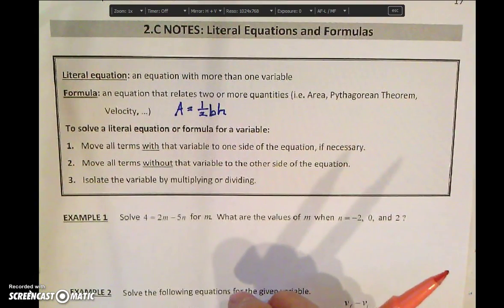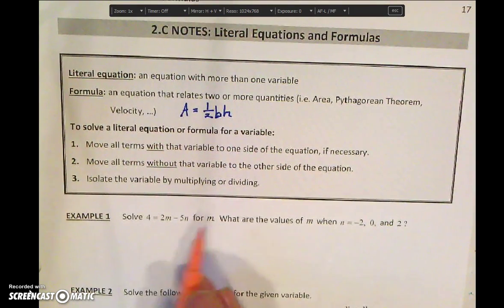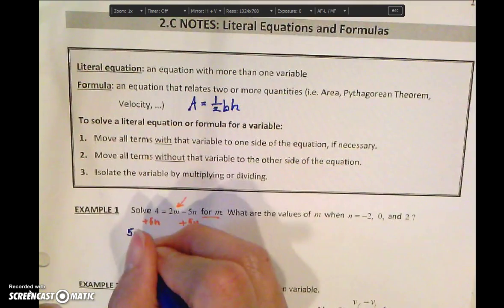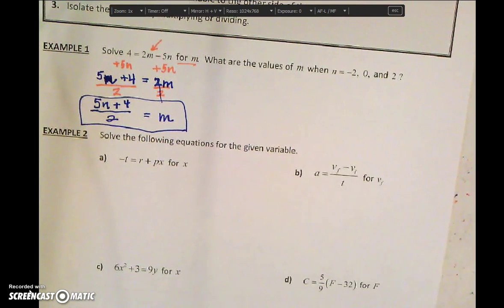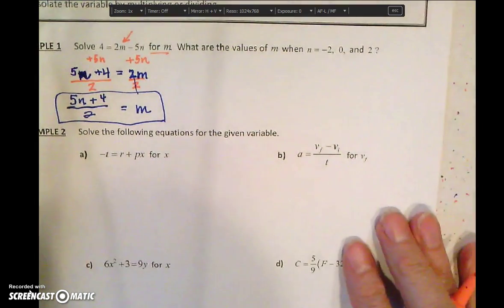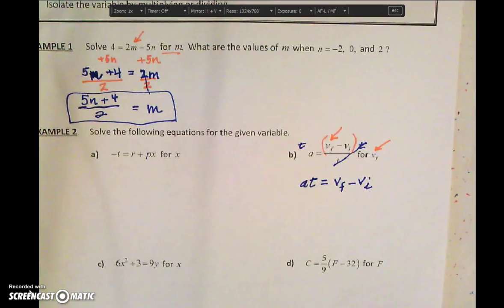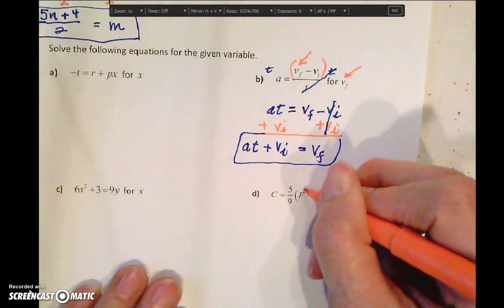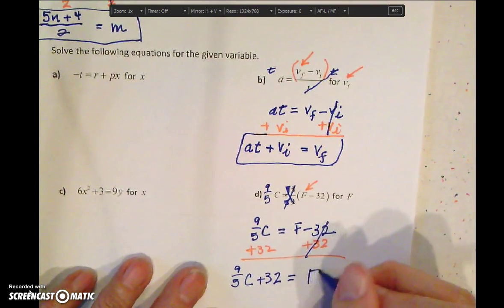A1 2 C 1